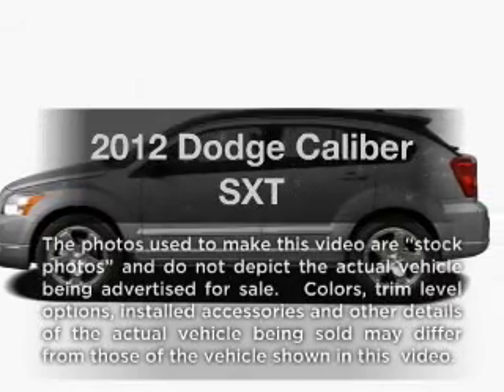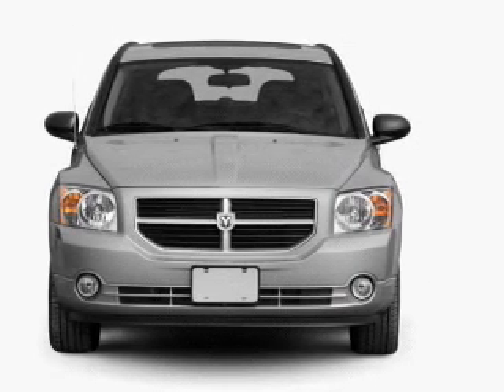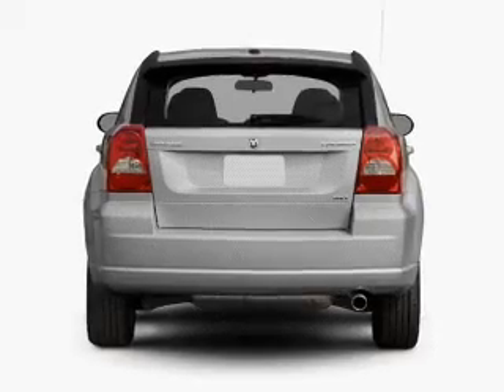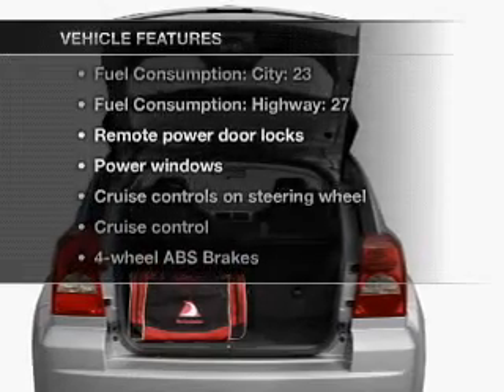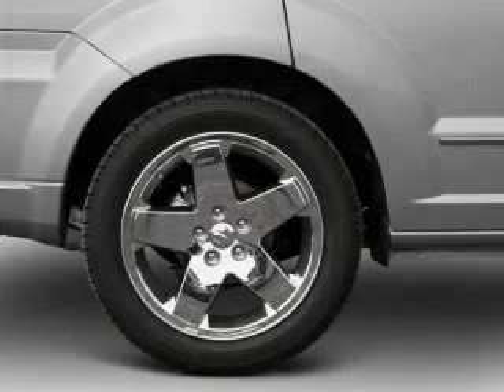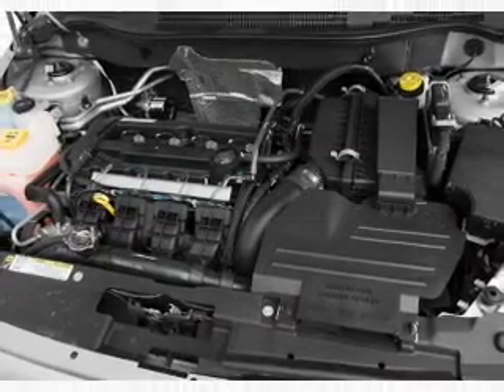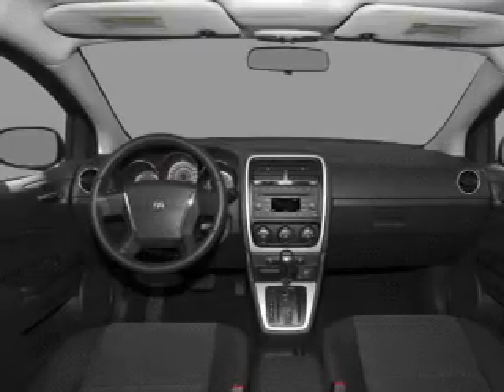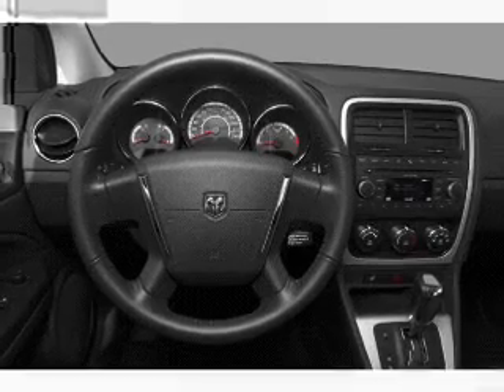2012 Dodge Caliber - WINTER HAVEN FL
Year: 2012
Make: Dodge
Model: Caliber
Trim: SXT
Engine: 2.0 liter inline 4 cylinder 16 valve
Transmission: Automatic CVT
Color: Redline 2 Coat Pearl
Mileage: 0
Address:
299 CYPRESS GARDENS BLVD